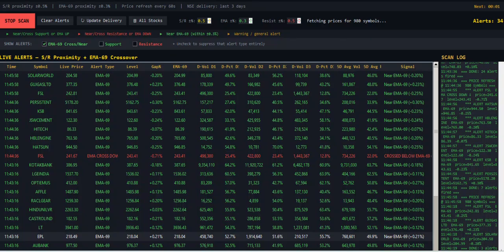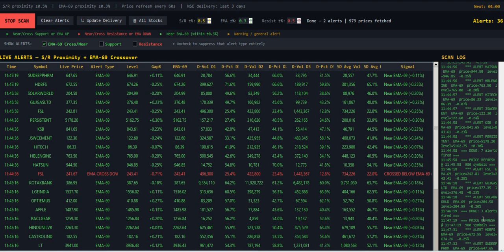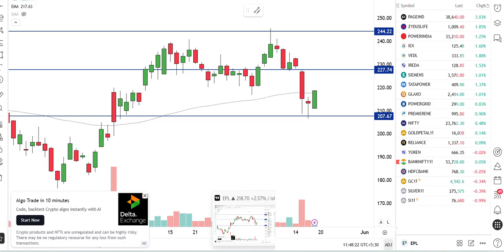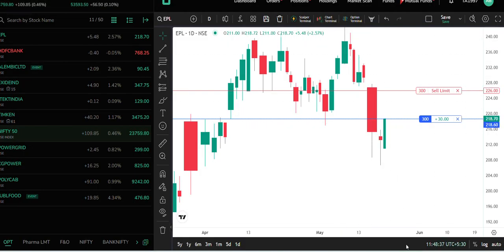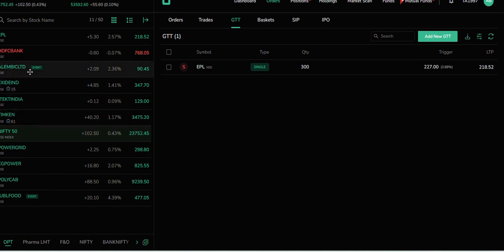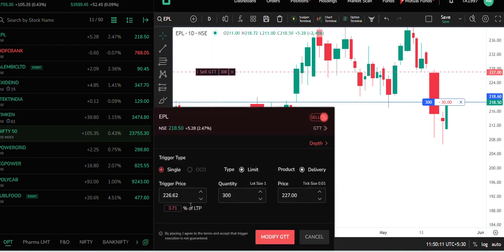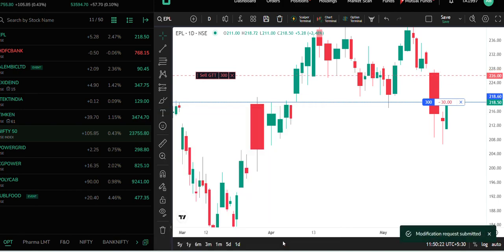How I Use Claude AI + Tradejini API + CubePlus for Equity Trading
In this video, I'll show you how I used Claude AI, the Tradejini API, and CubePlus to build a powerful cash market trading application—without being a professional programmer.